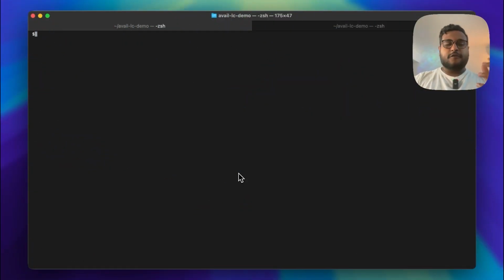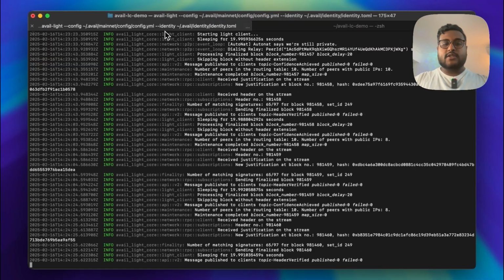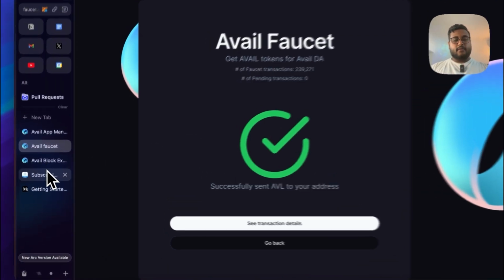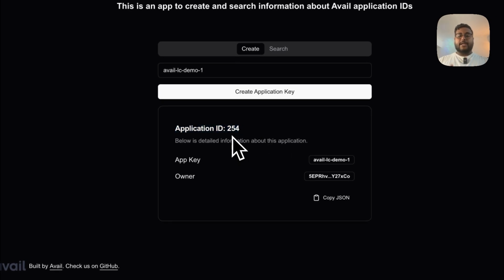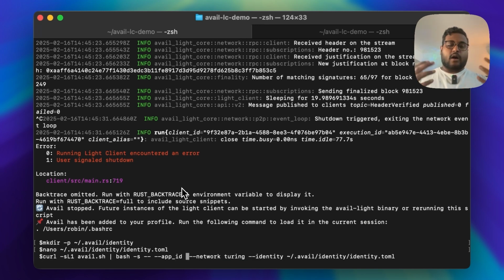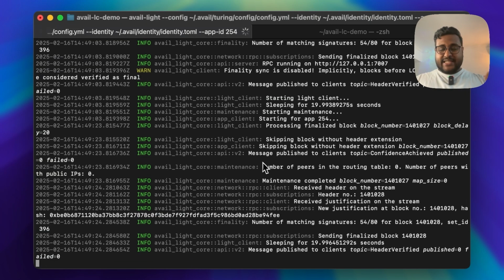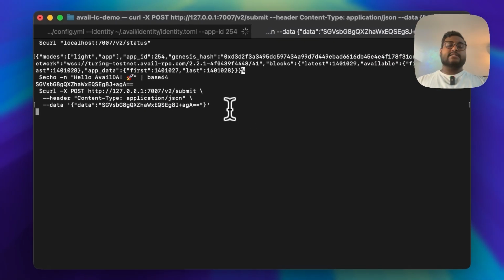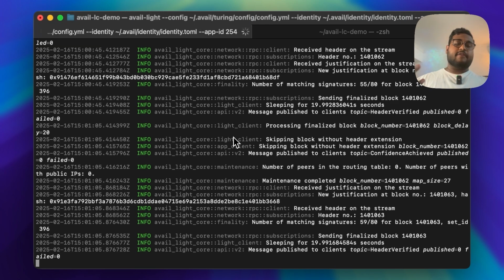How to Set Up and Run an Avail Light Client – Complete Tutorial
Interact directly with blockchain data without running a full node. Read, submit and sample data with the Avail Light Client.

Follow the step-by-step tutorial as we walk you through:

- Installing the Avail Light Client
- Setting up your Light Client Identity
- Running the Light Client in App Mode
- Submitting data to Avail DA
- Reading data from a specific block

📌 Resources:
1. View the written version of this tutorial
2. Learn about running a decentralized network with light clients
4. Light Client API Docs